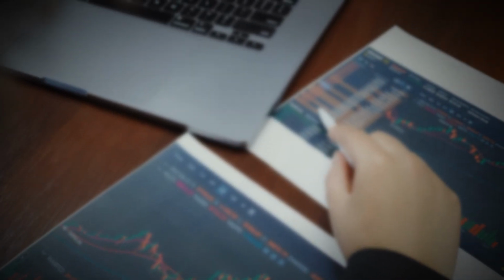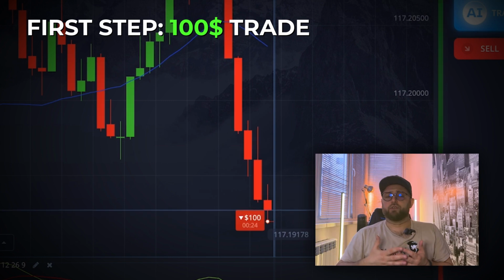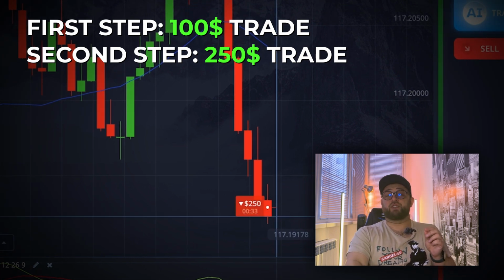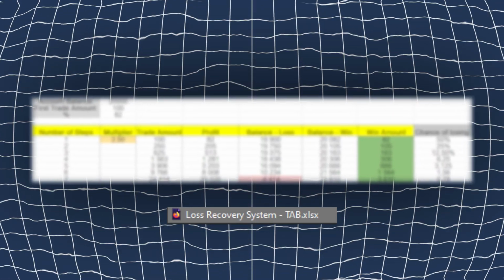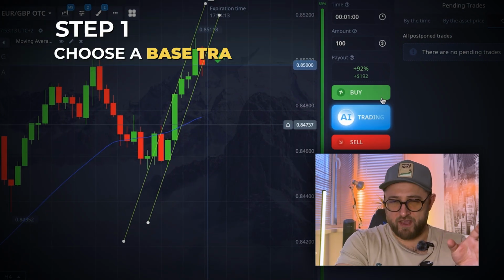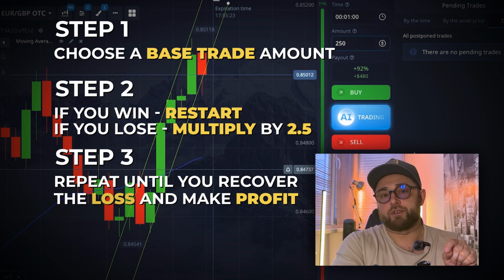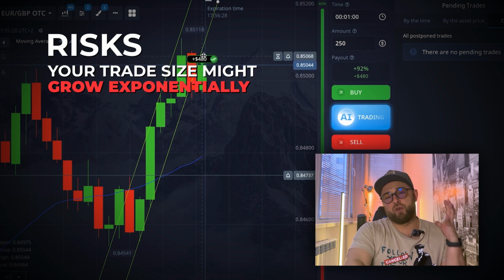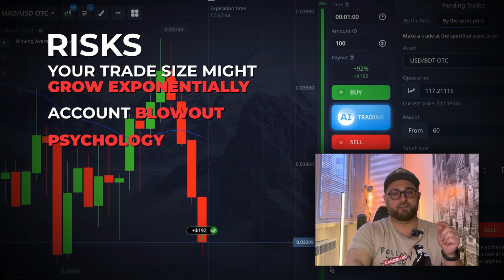🛑WARNING - The Most Dangerous Trading Strategy You Need to Understand!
They ban videos like this...

You looking for the best Pocket Option strategy to maximize your profits in binary options trading? This video, I explain how to use the Martingale loss compensation system to successfully trade on Pocket Option. 🚀

🔥 What you will learn in this video:
✅ How the Martingale strategy works in binary options trading
✅ How to use it in 2025
✅ How to make money online with binary options
✅ Pocket Option scalping tricks for consistent profits with Martingale

If you want to improve your trading skills and learn how to use Pocket Option signals, don’t forget to go to my Telegram channel!